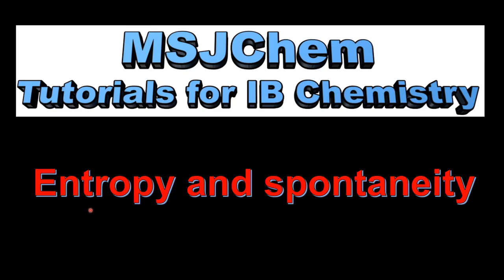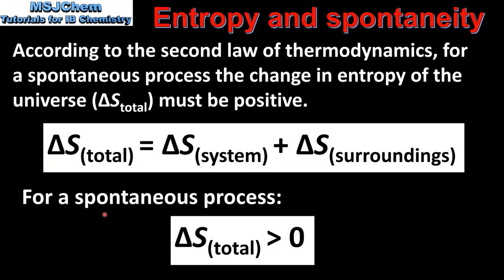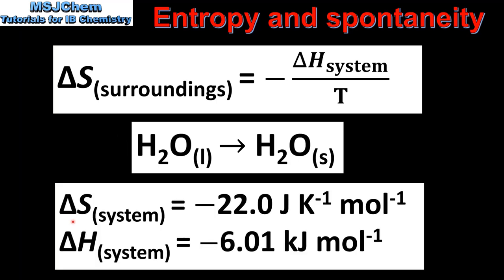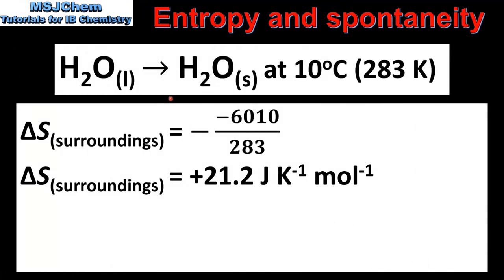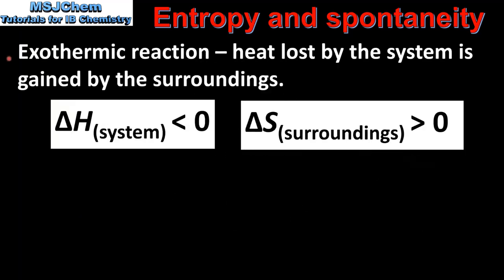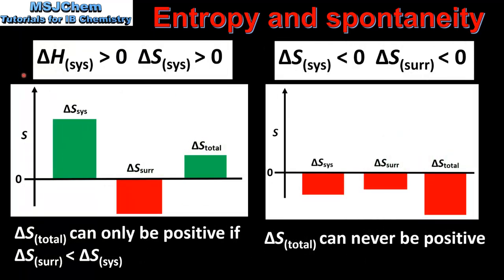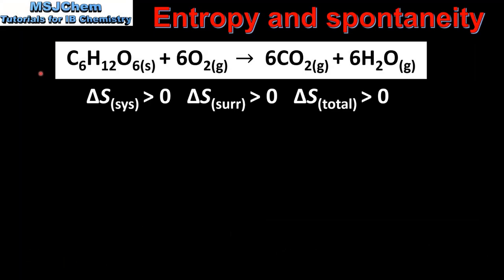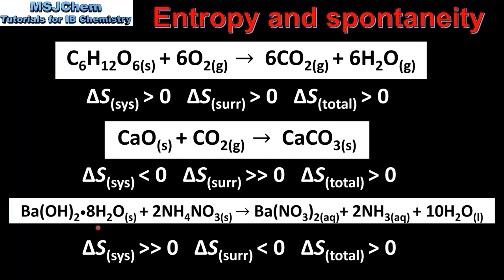R1.4.1 Entropy and spontaneity (HL)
This video covers covers and spontaneity.